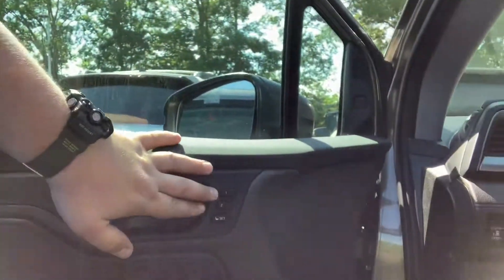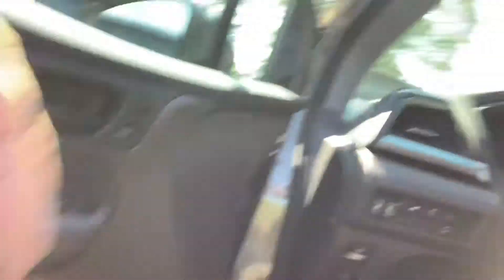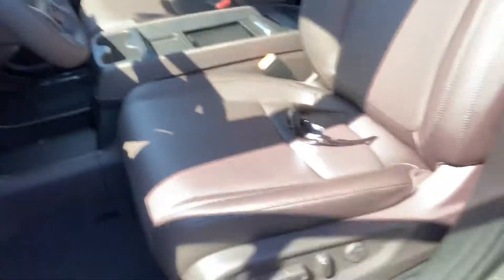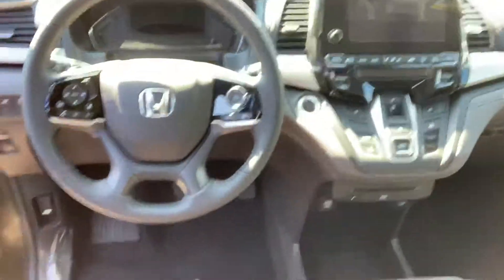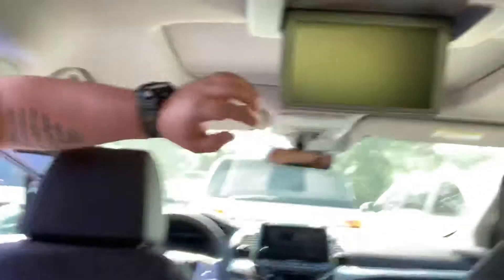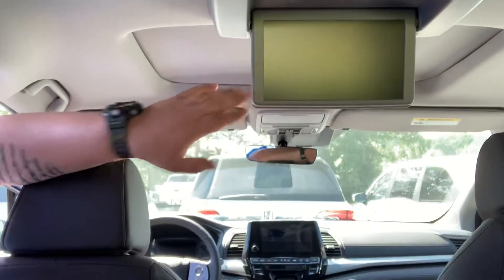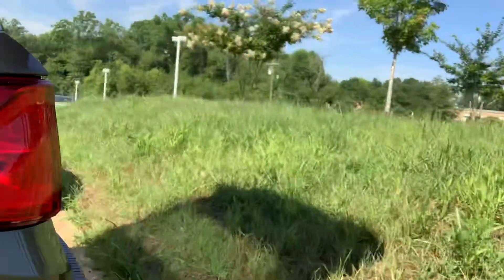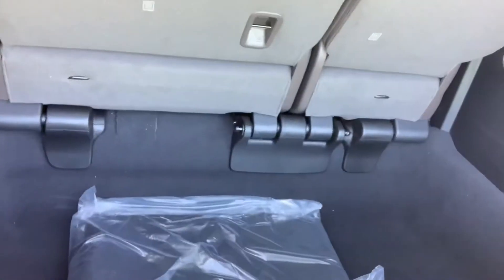Jon De Graw Odyssey Intro